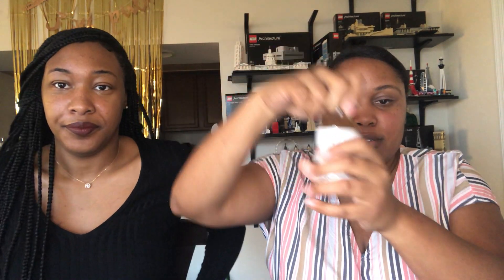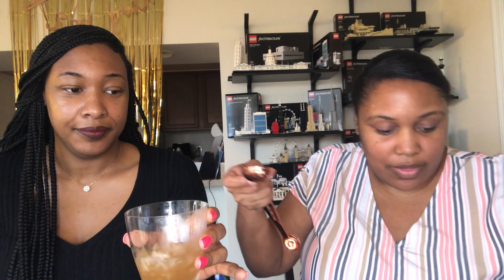Shades of Gray - The American Cocktail Club August 2020 Box Unboxing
Ready to hear what we have to say about The American Cocktail Club August 2020 Box.  Watch and find out.

Term Price (Everything Box)
Annual Membership: $37.99/month = $455.88 - once a year
6-Month Membership: $39.99/month = $239.94 - twice a year
3-Month Membership: 42.99/month = $128.97 - four times a year
Monthly Membership: 44.99/month

Term Price (Everything but the Booze Box)
Annual Membership: $27.99/month = $335.88 - once a year
6-Month Membership: $29.99/month = $179.94 - twice a year
3-Month Membership: 32.99/month = $98.97 - four times a year
Monthly Membership: 34.99/month

4 Bottles of Larceny Bourbon (50 mL)
1 Can of Q Tonic (7.5 FL oz.)
Smokin' Margarita (4 FL oz.)
Smoked Paprika Salt
Dried Pineapple

Recipe:
1 oz Smokin' Margarita
1.5 oz Bourbon
1.5 oz Q Tonic
Dried Pineapple
Smoked Paprika Salt

Blend Margarita with Bourbon in a cup of ice.  Wet rim of another glass with lime and dip it into the paprika.  Pour Q tonic in the glass followed with the blended mix.  Garnish with pineapple.